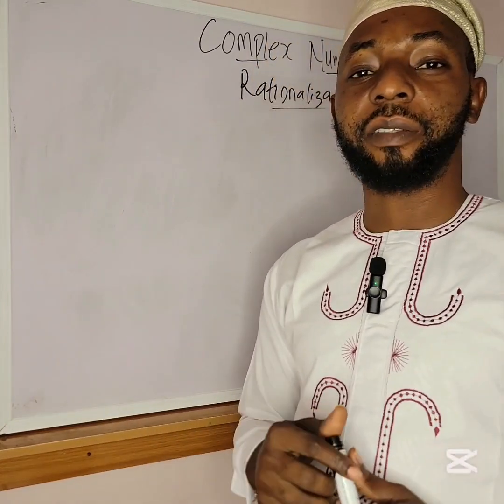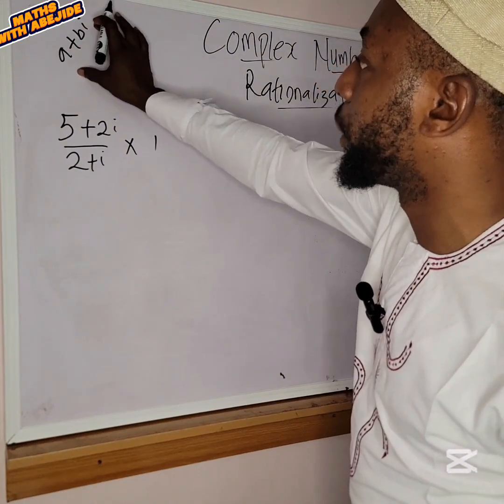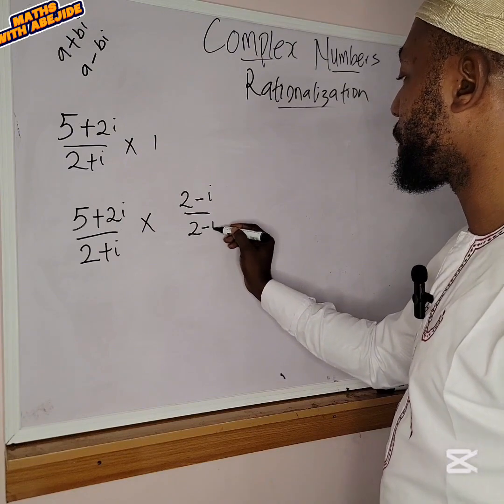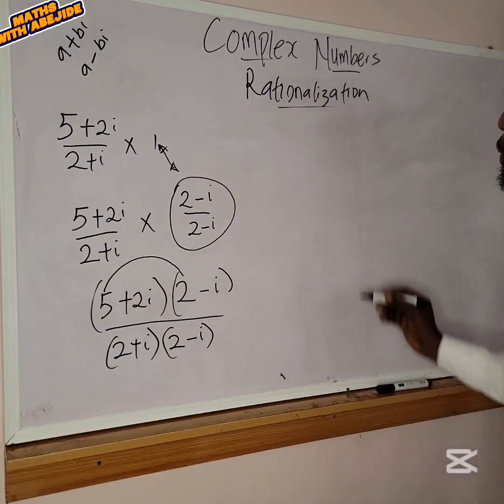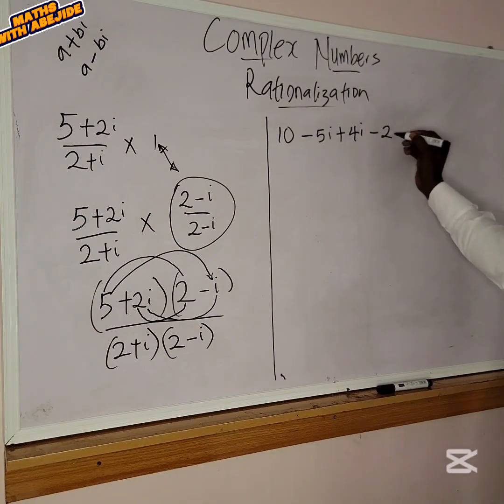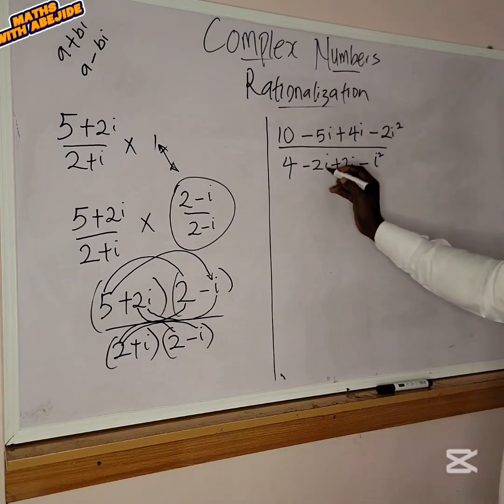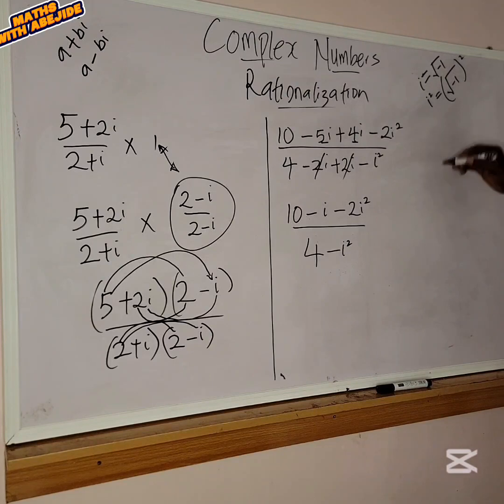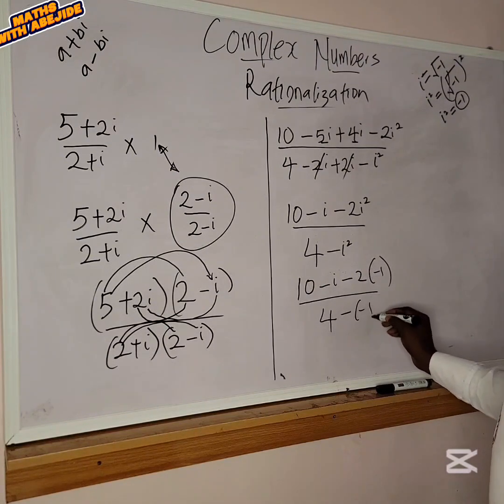RATIONALIZATION OF COMPLEX NUMBERS